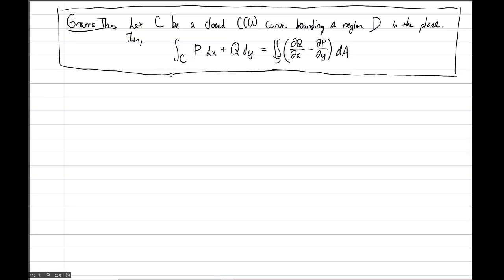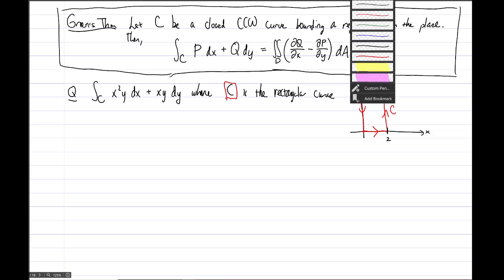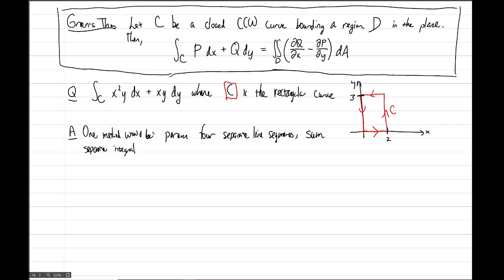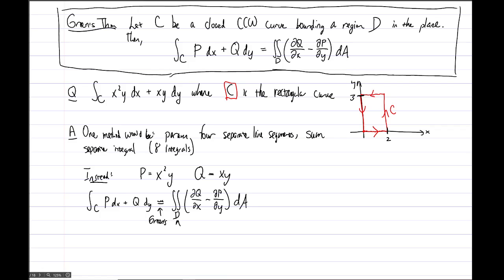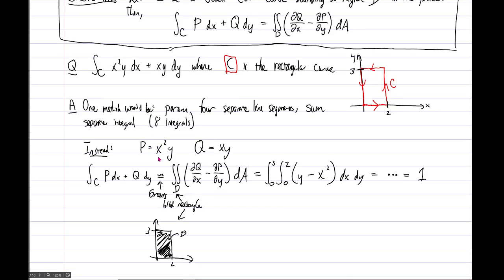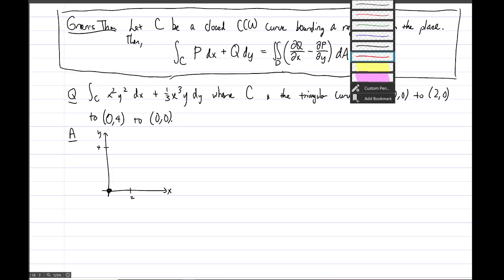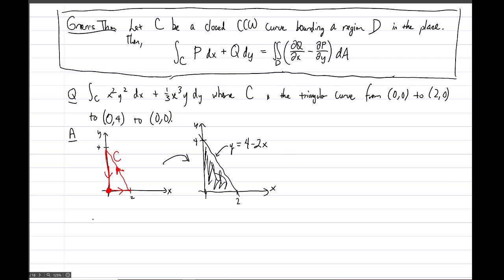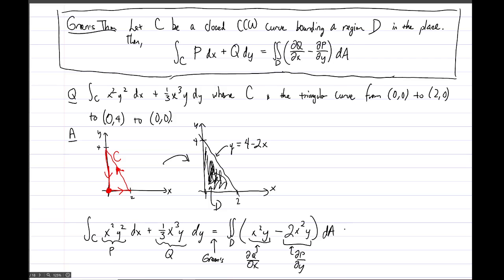310 Day 41 Part 2